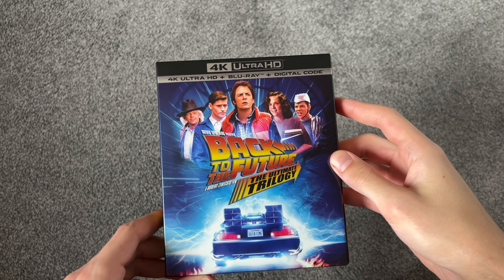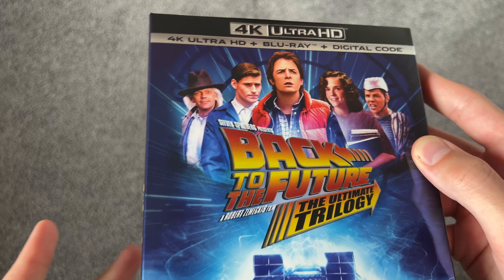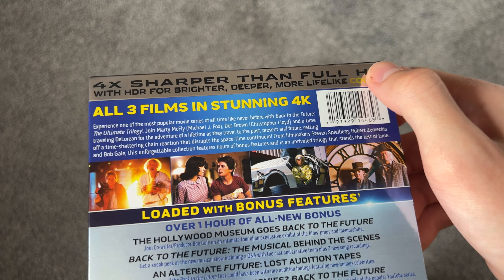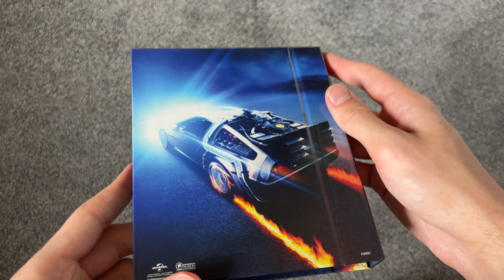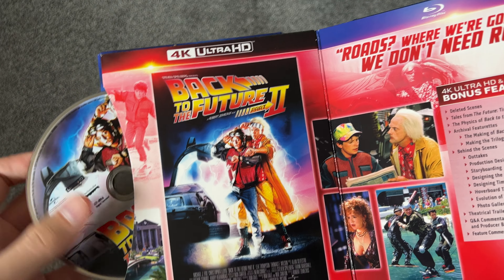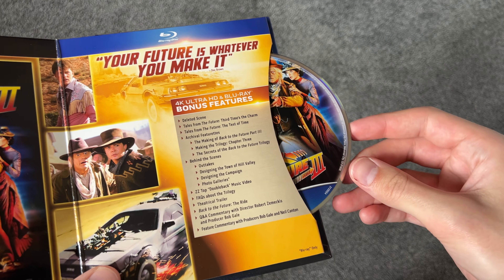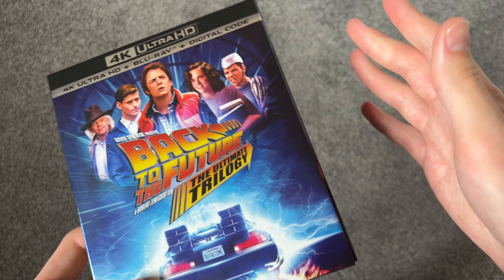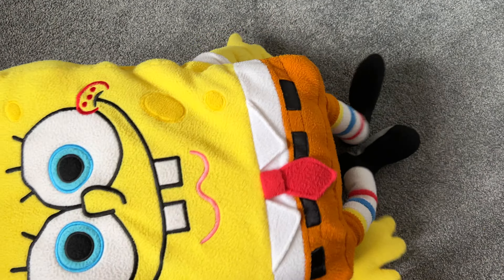Back to the Future: The Ultimate Trilogy 4K Ultra HD Blu-ray Unboxing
Amazing set! Easily recommend it. Happy "Back to the Future" Day!